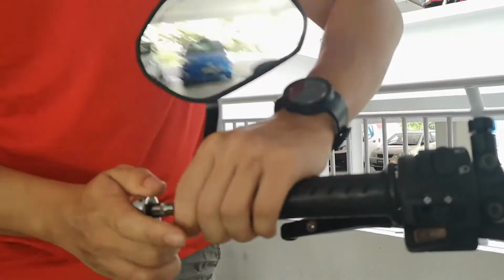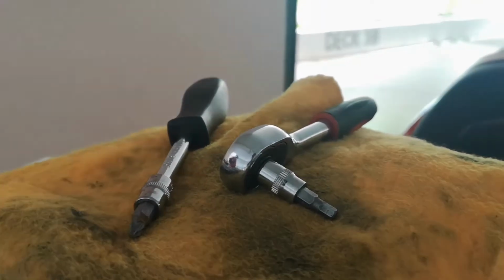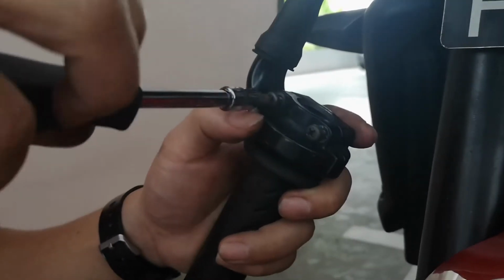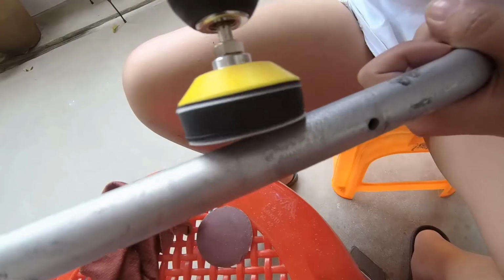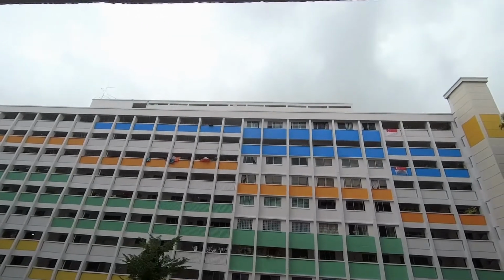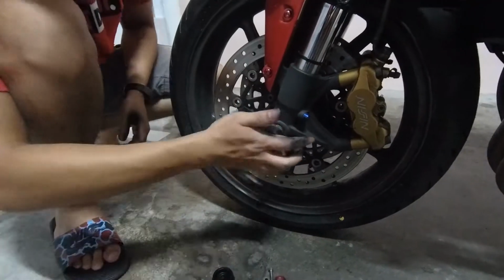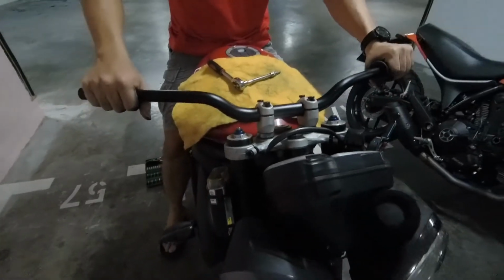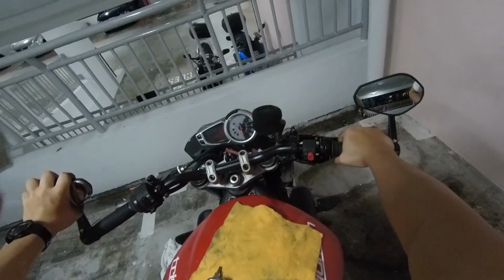Re-painting Faded Handle Bar, Sliders and Covers | Street Triple Restoration [ Part 5 ]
Tools Used
- Ratched wrench set
- Masking tape
- Sandpapers

Solution Used
- Spray paint
- Water
- Rubbing alcohol, Isopropyl (clean surface)
- Rubbing compound
- Selleys multi-purpose lubricating and penetrating spray

Cleaning Kit Used
- Rags
- Paper towel